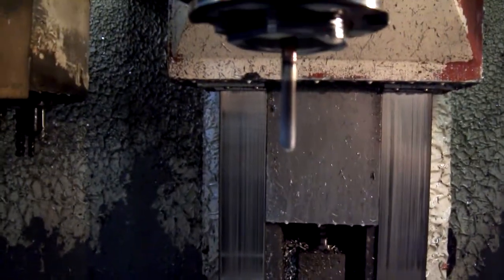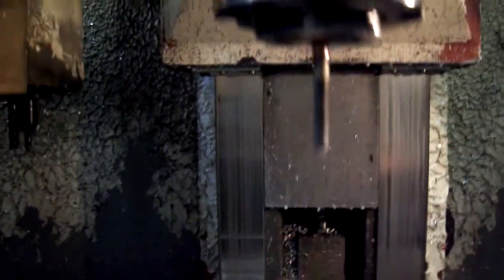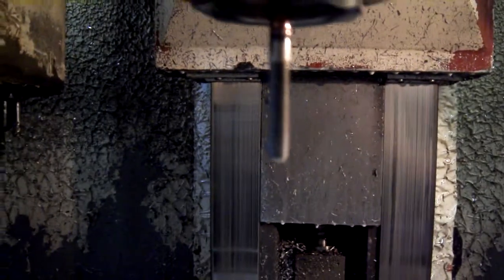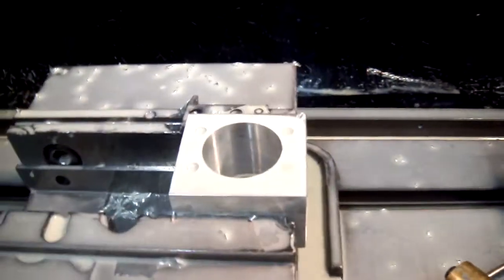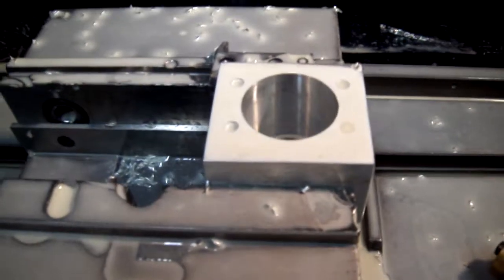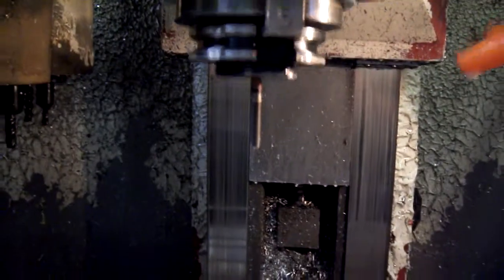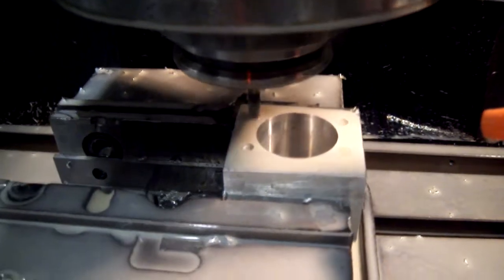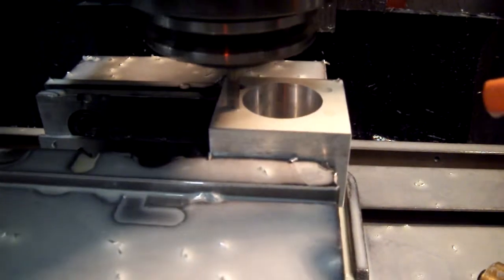M5 x .8 thread forming aluminum, part 1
800rpm, 1200 rpm retract speed.